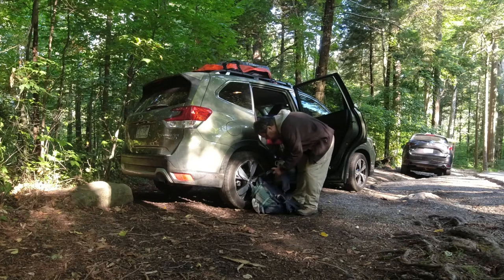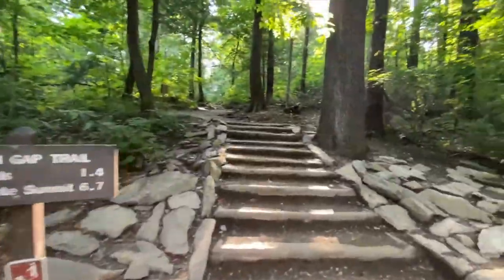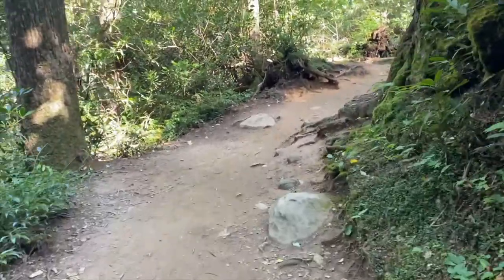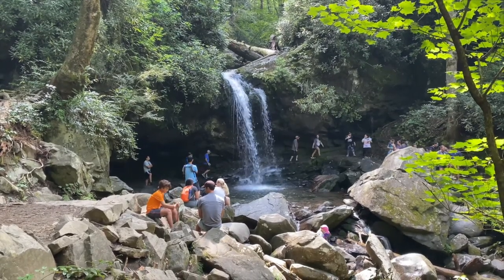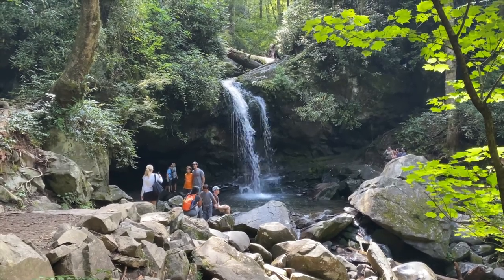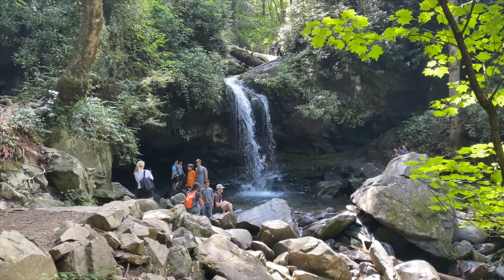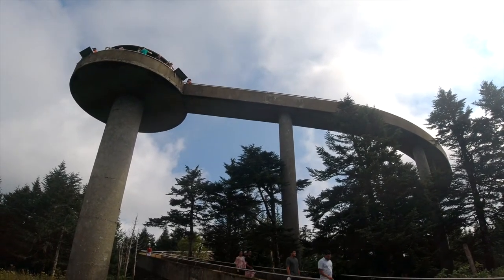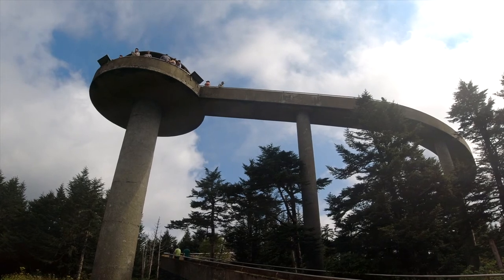Great Smoky Mountains Day 2: Grotto Falls and Clingmans Dome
This video is about my visit to the Great Smoky Mountains National Park. I visited Grotto Falls and Cligmans Dome, which are both located in the park. It was a really cool experience!